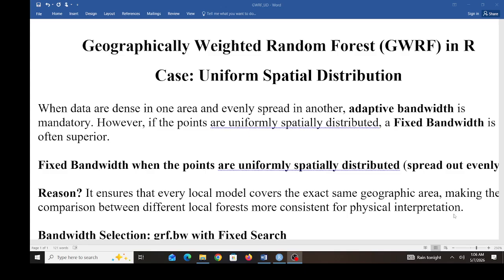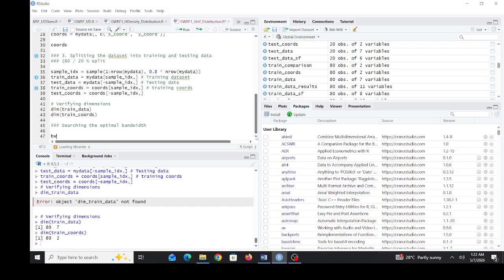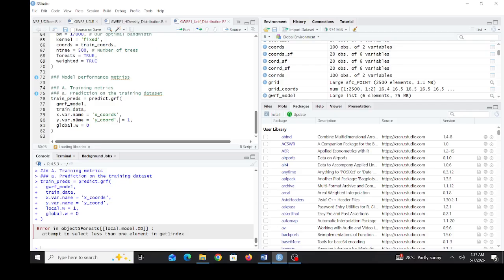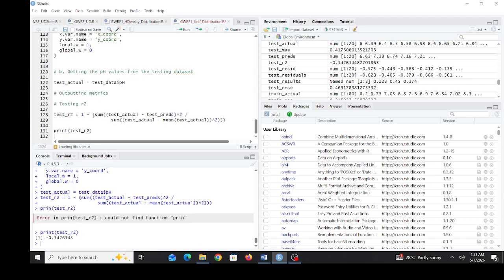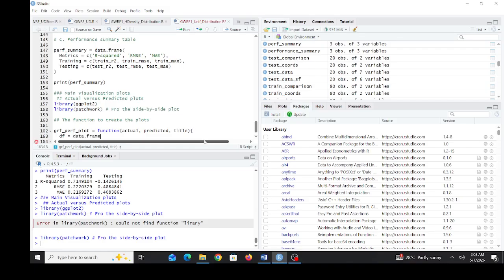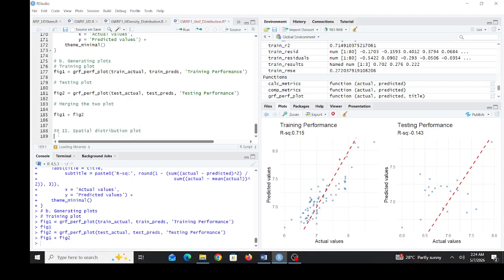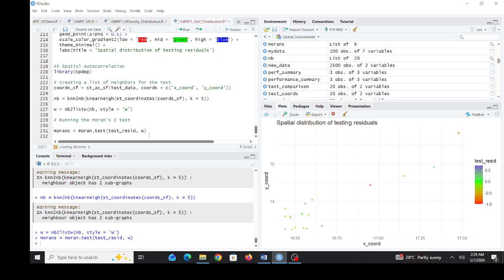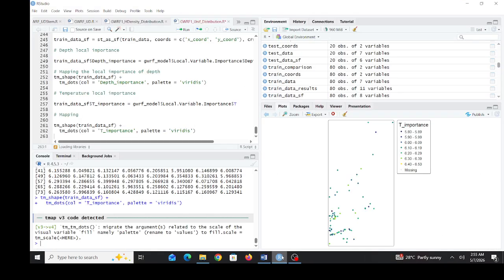Geographically Weighted Random Forest in R: Case of Uniform Spatial Distribution